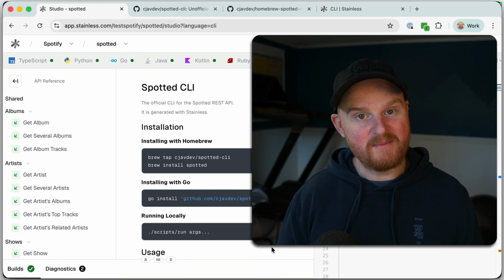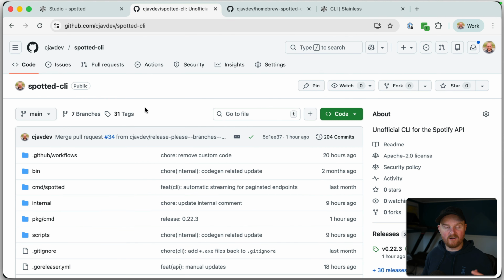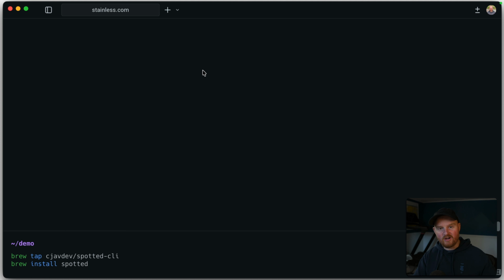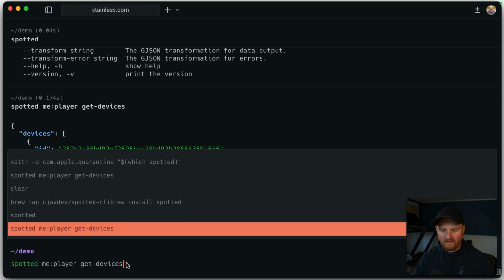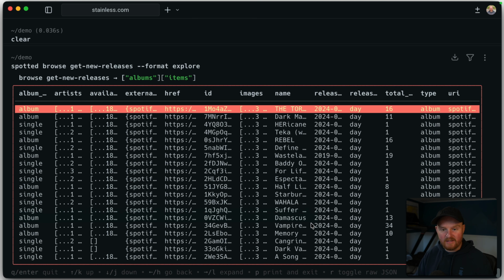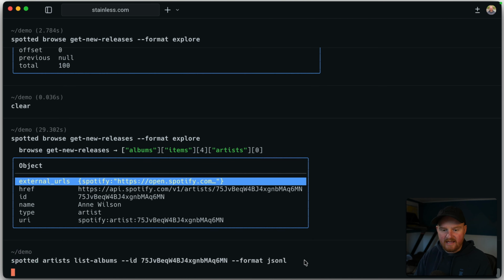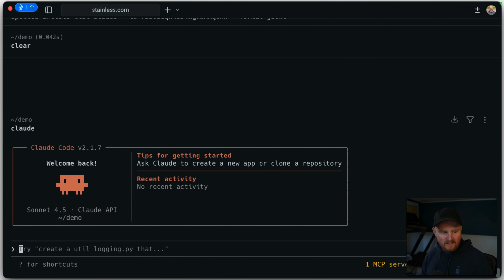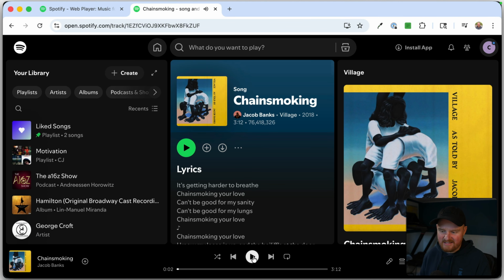Generate a Production-Ready CLI from Your OpenAPI Spec in Minutes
Do you have an OpenAPI spec? You can now generate a full-featured Command Line Interface (CLI) for your API with minimal configuration.

In this video, we demonstrate how to use Stainless to take the Spotify OpenAPI spec and instantly generate a Go SDK and a robust CLI tool. We walk through the entire workflow—from configuration to installation via Homebrew—and show off advanced features like the interactive TUI (Terminal UI) mode.

Instant Generation: Create a CLI wrapper around your Go SDK using your existing OpenAPI spec stainless.com.
Homebrew Integration: Automatically publish and update your CLI to a custom tap repository for easy user installation.
Smart Regeneration: Stainless respects your custom code changes while keeping the CLI in sync with API updates.
Interactive Formats: Use flags like --format=explore to browse API results with a terminal-based UI (TUI) navigable via arrow keys or vim bindings stainless.com.
Auto-Pagination: Seamlessly stream large datasets without writing easy loop logic; perfect for piping into other tools.
LLM Ready: See how the generated CLI plays perfectly with terminal-based AI agents like Claude Code.